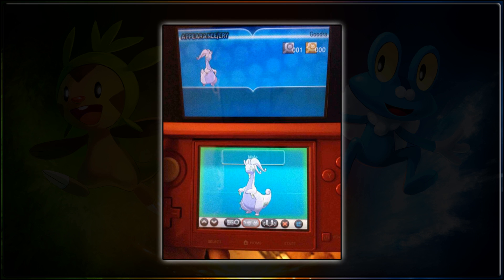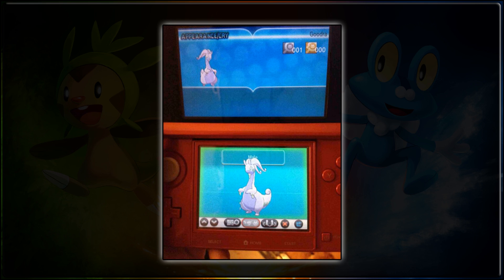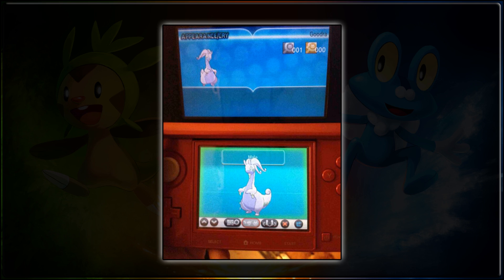Pokémon X and Y | Gen VI Evolution Leaked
The evolution of Sliggoo, Goodra, has been leaked! What do you all think?